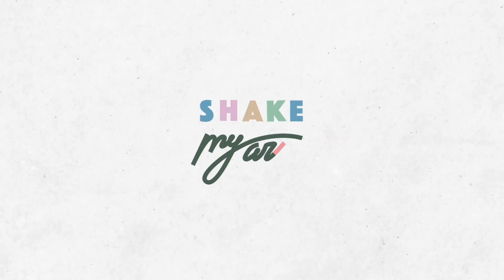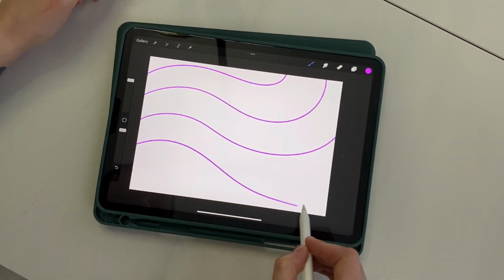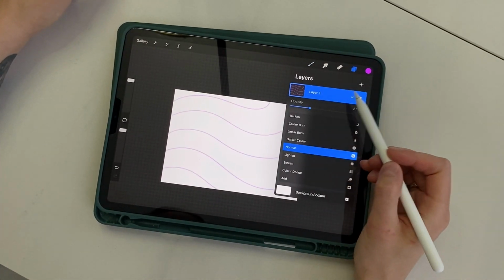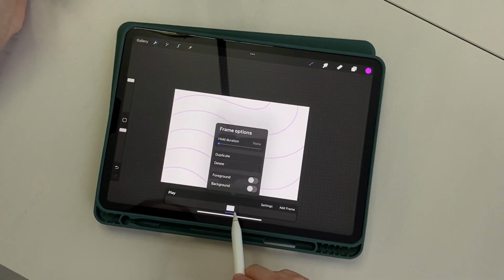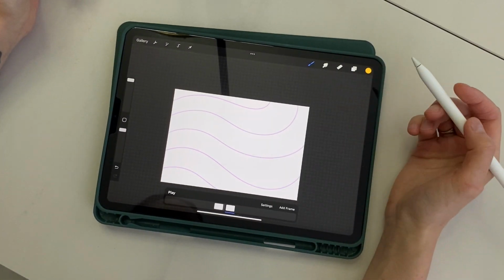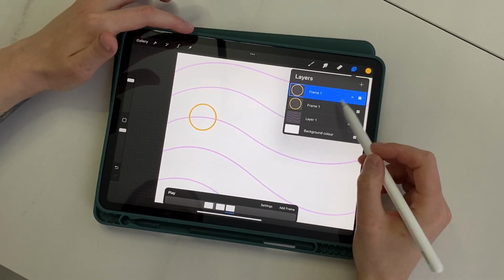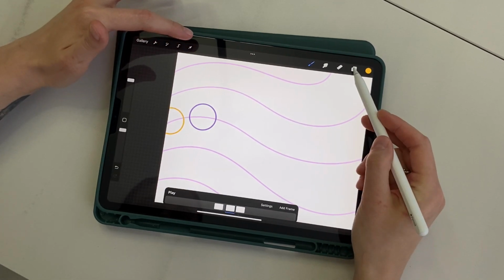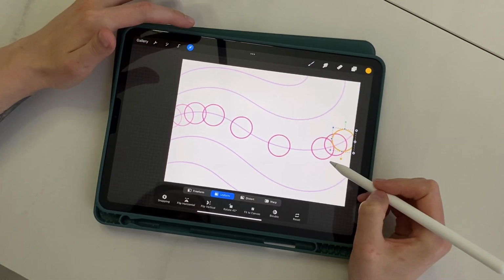Let's animate the liquid transition from lines to Procreate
Hello everyone! Let's draw another liquid transition with splashes, which consists of combined lines. I use the Procreate app, but you can use any suitable program for frame-by-frame animation.

First, I draw five lines using circles. Then I combine them into one shape and add splashes.

For convenience, I have divided this video into stages so that you can navigate to something specific if desired. I hope it was interesting or useful for you. Thank you and see you soon!

Timecodes:
00:00 Introduction
00:07 Let's create 5 lines for the path
00:19 Preparing for Animation
00:32 Start animation of 1st line
02:22 2nd line
03:21 3rd line
03:40 4th line
04:04 5th line
04:26 Preview of 5 lines
04:33 Combine lines
06:48 Preview
06:53 Adding splashes
07:27 Cutouts
07:39 Final preview